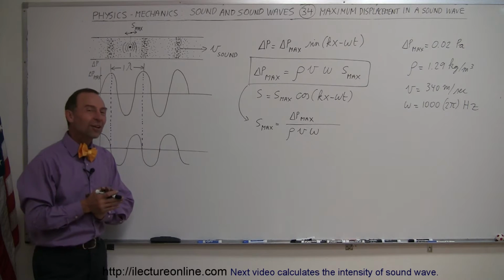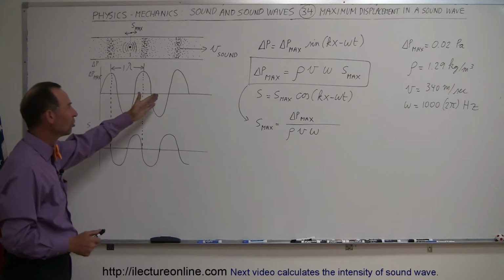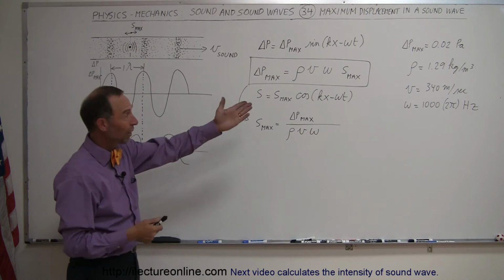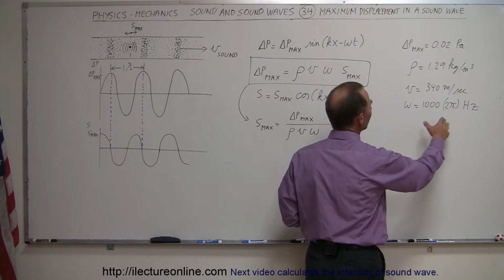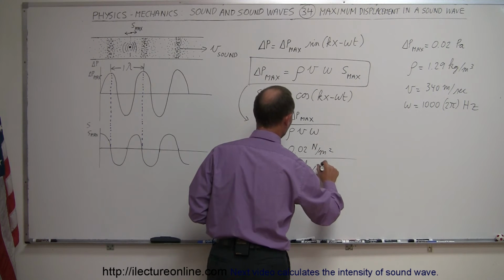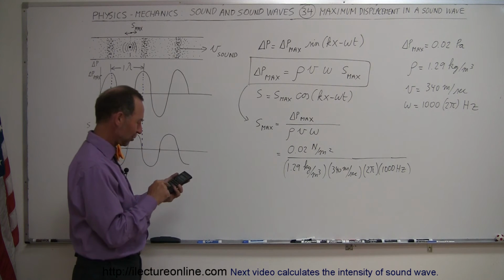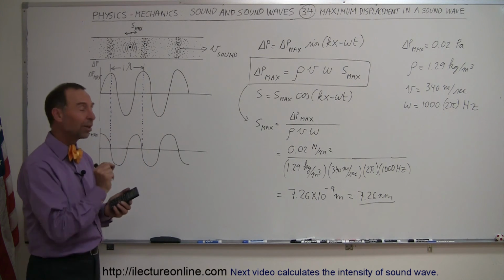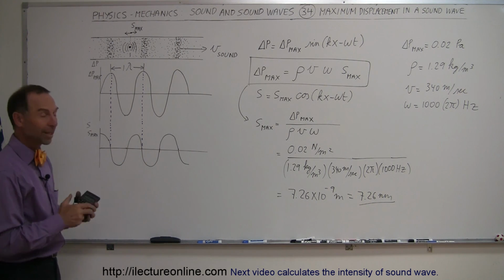Physics 20 Sound and Sound Waves (34 of 49) Maximum Displacement in a Sound Wave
In this video I will show you how to calculate the maximum displacement in a sound wave.